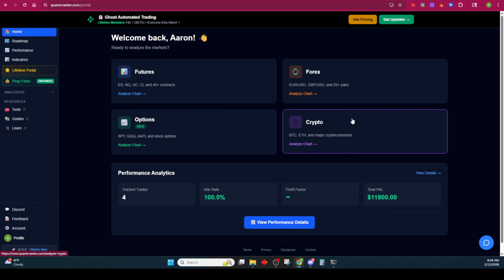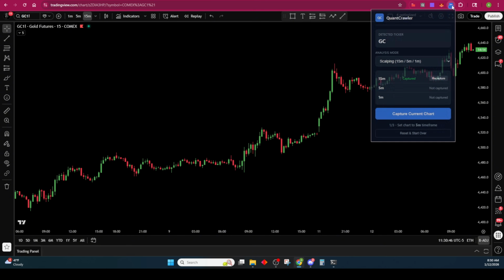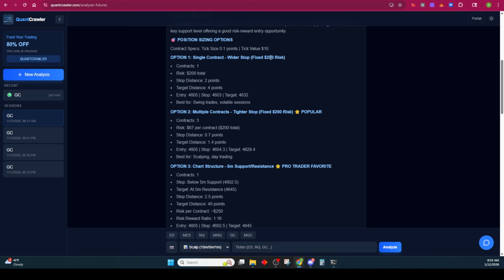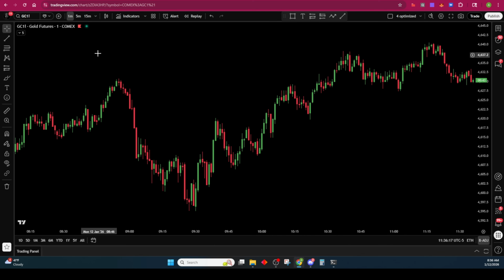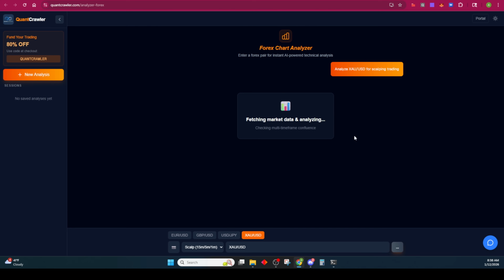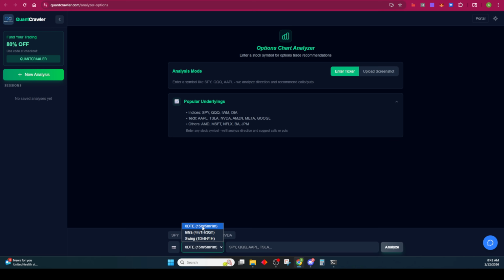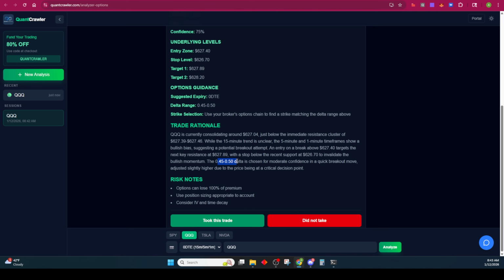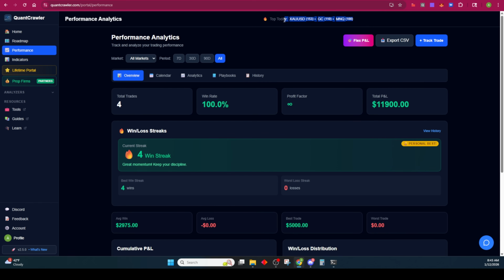Why Haven't You Tried QuantCrawler Yet? (3,500+ Traders Already Did)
3,500+ traders stopped overthinking their entries and started executing mechanical trades with exact stop losses and profit targets.

In this video, I walk through the complete QuantCrawler platform: futures analyzer with Chrome extension automation, forex live ticker integration, crypto analysis without screenshots, and the new options 0DTE strategy tool. You'll see exactly how the AI chart analysis works, what the output looks like, and why traders run 360+ analyses in the first 2.5 hours of market open.

I built this in November 2025 to solve my analysis paralysis problem. I'd see perfect setups, feel confident, then freeze and miss the move. QuantCrawler takes chart screenshots (15m, 5m, 1m timeframes) or pulls live data for forex/crypto/options, analyzes patterns and structure, then calculates exact entries, stops, and profit targets in under 30 seconds. No guessing. No emotions.

What you'll see in this video:
-Futures analyzer walkthrough (ES, NQ, GC, CL) with Chrome extension demo
-Forex live ticker mode (XAU/USD, EUR/USD) - no screenshots required
-Crypto analyzer (BTC, ETH) with automated candle pulling
-Options analyzer for 0DTE, intraday, and swing trades
-Built-in trade journal with performance tracking and custom playbooks
-Real usage stats: 1500 analyses per hour during market hours, 200-400/hour on weekends

Platform covers futures, forex, crypto, and options trading. Chrome extension automates screenshot capture with Control+Shift+Q.